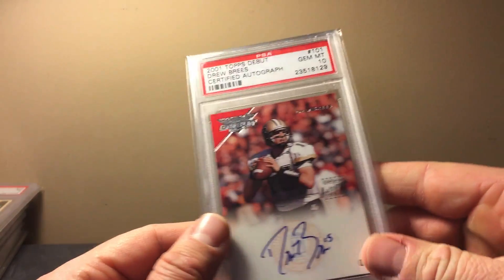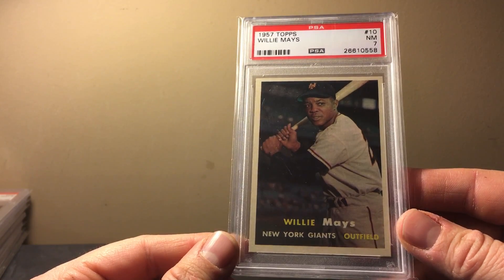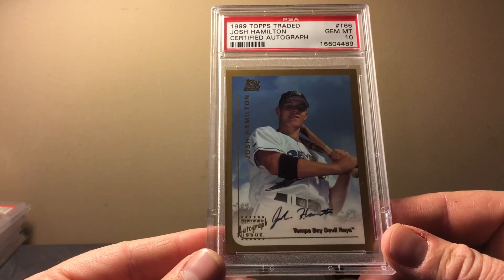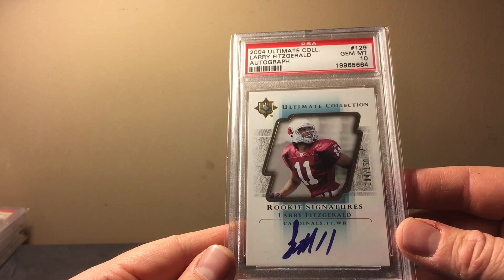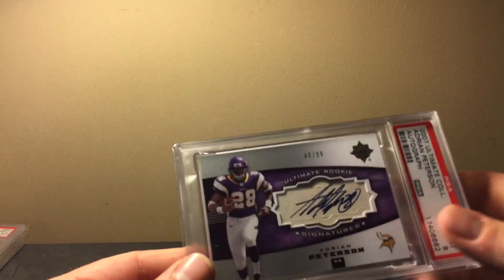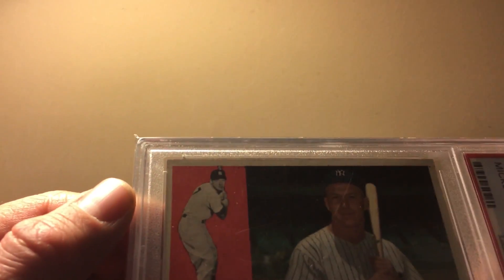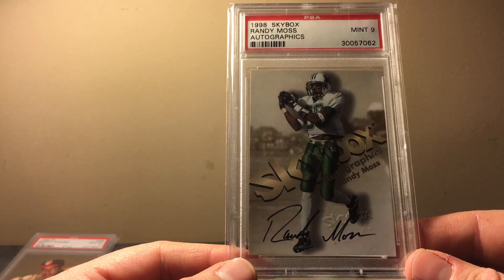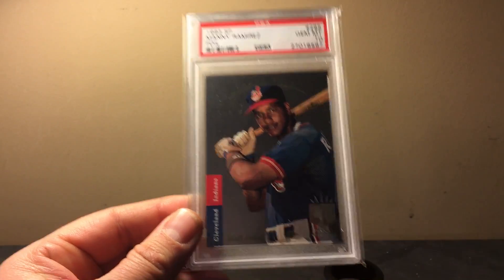10 PSA Favorites from the Personal Collection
Another video on some favorites from the PC. Lower end than the last two but still neat